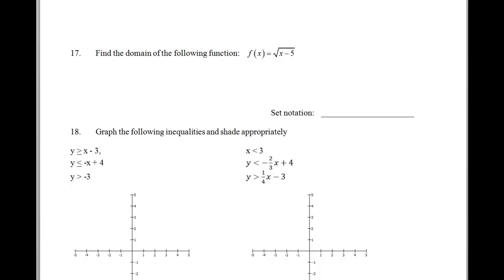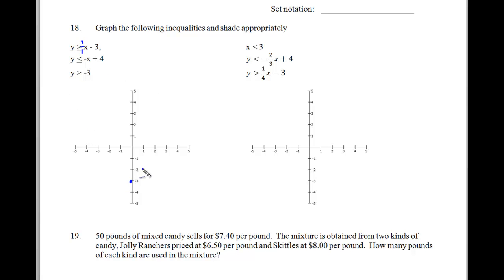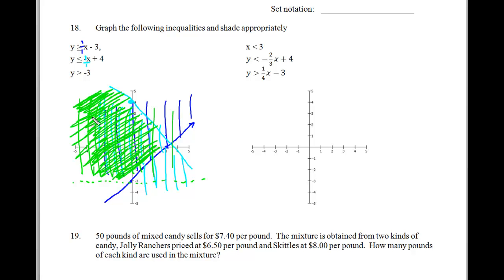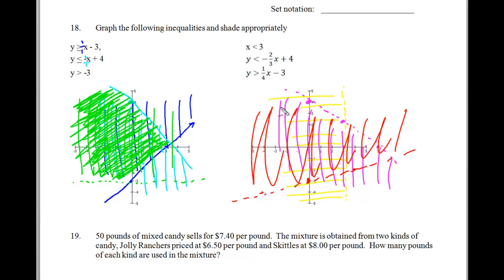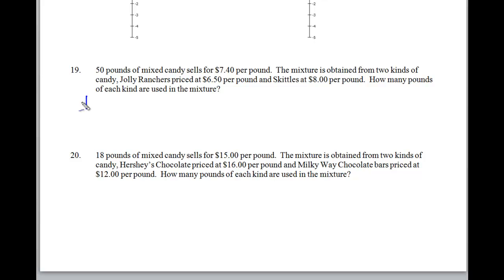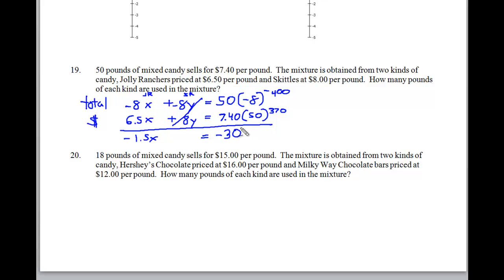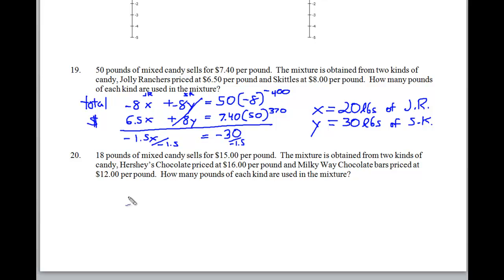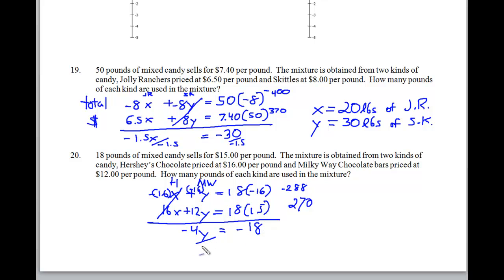Math 121 Test Review For Chapters 3 and 4 Part 3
This is the final part for reviewing the test for Chapters 3 and 4.  This video has graphing and story problems too.